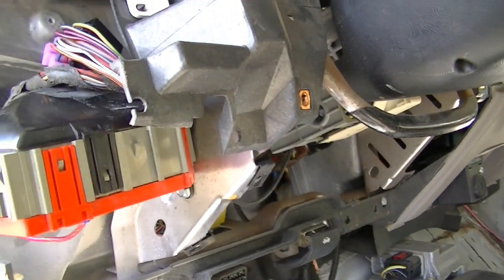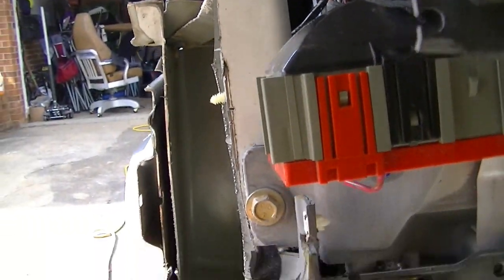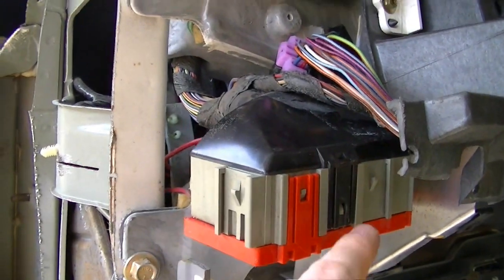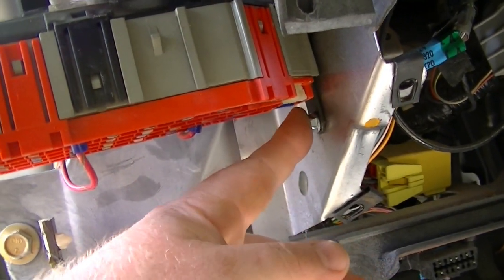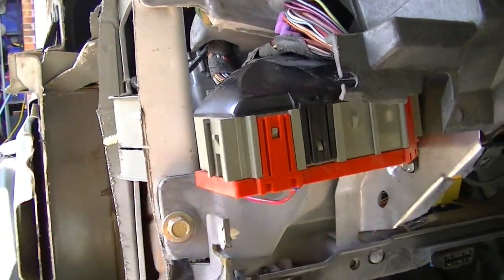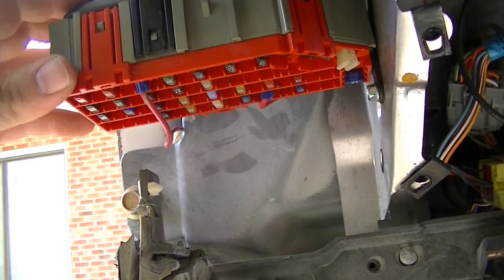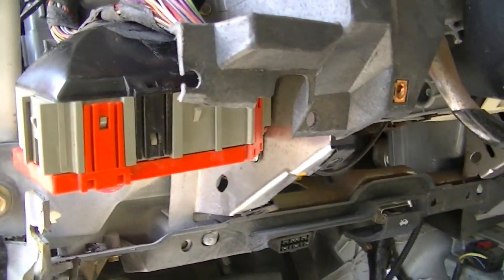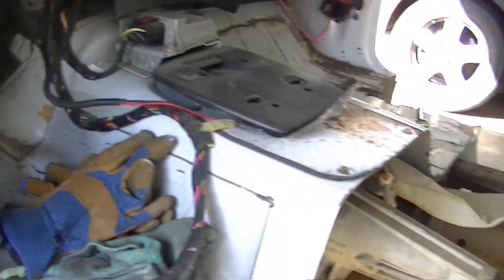The body is on the frame! Putting a square peg in a round hole! 1948 Ford Sedan body swap. Part 16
Welcome back to the driveway! In this spark and grinder dust filled installment the body finally touches down on the frame and stays there! Also, we tackle what has been the most nerve racking part of the build to date...cutting the dash on the ranger! Since that's the dash i'm using, if i mess this up i'll have to stair at any mistakes...FOREVER!

Thanks for taking the time to hang out with us in the driveway!
1948 Ford Sedan FULL body swap with Ford Ranger.